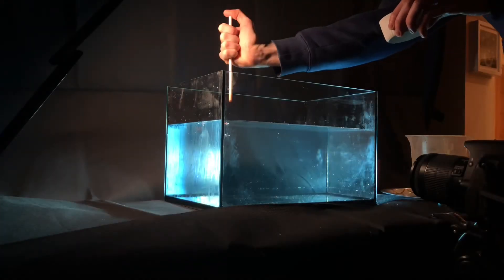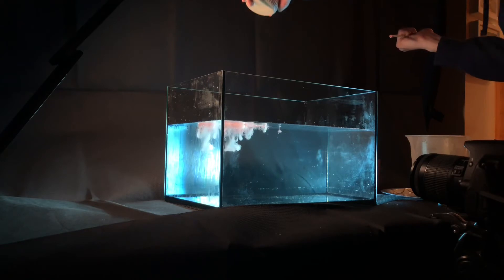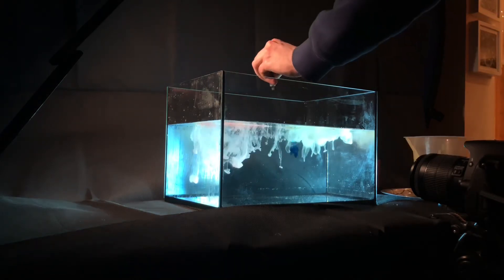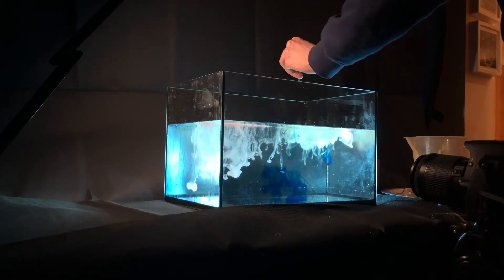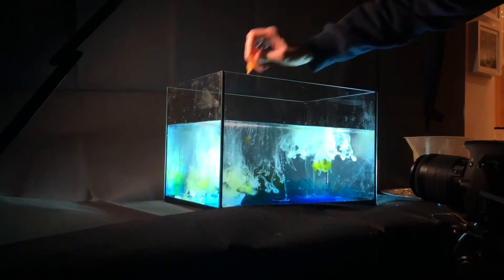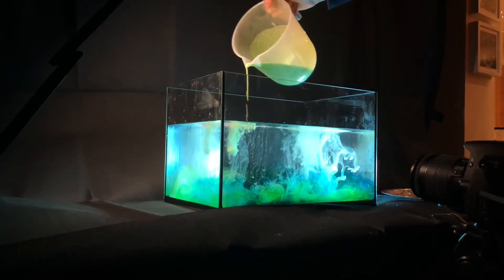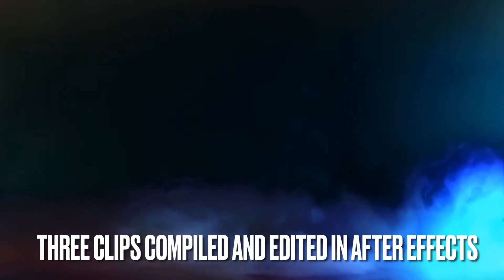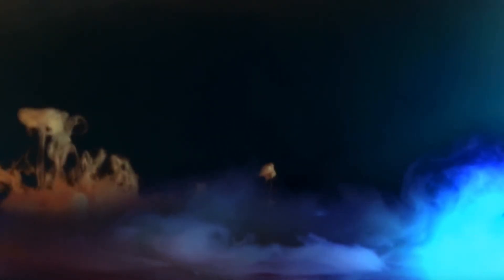Lockdown Project: Homemade SFX Cloud Tank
Another lockdown project! Worked better than I thought, though I was aiming to get the cloud effect in the middle of the tank with the salt water layer separated from the fresh water.